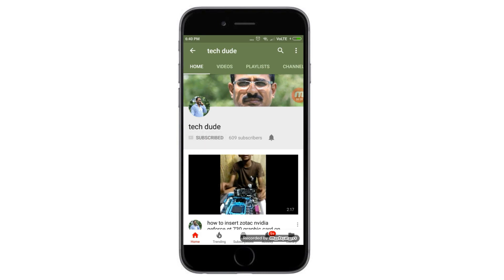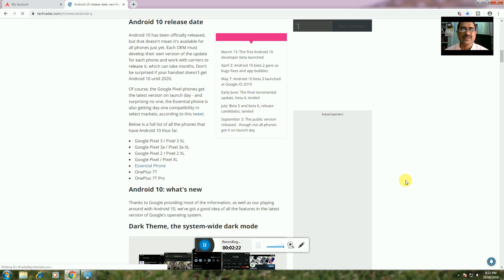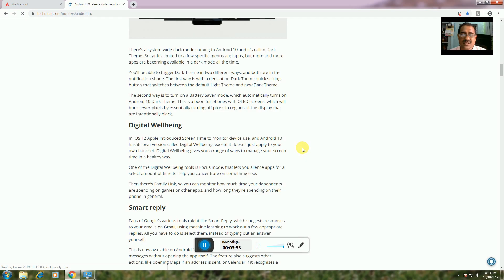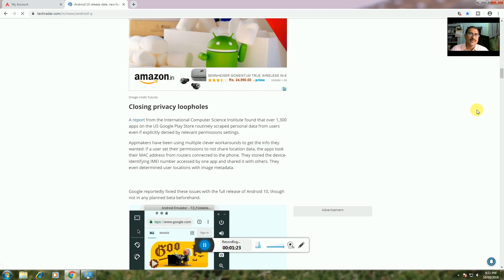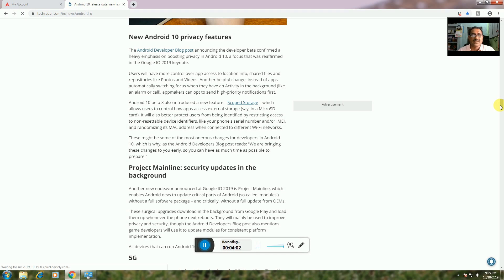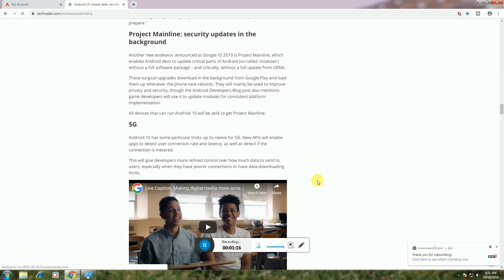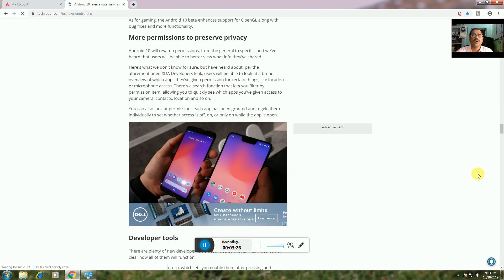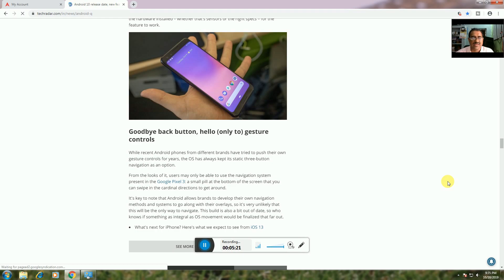Android 10 release date, new features and everything you need to know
Android 10 was officially released on September 3, 2019 for supported Google Pixel devices. The third-party Essential Phone and Redmi K20 Pro also received updates
Android 10 on phones
silence apps
iOS 12 Apple
Digital Wellbeing
Focus mode
Battery Saver mode
Android 10 Dark Theme
ystem-wide dark mode
Google's operating system
Google Pixel 3 / Pixel 3 XL
Pixel 3a / Pixel 3a XL
Pixel 2 / Pixel 2 XL
Pixel / Pixel XL
Essential Phone
OnePlus 7T &Pro
Android 10 until 2020.
Google IO 2019
Android Pie. iOS
privacy controls
Focus Mode
Android Beam
Android Q
peer-to-peer
Google's ecosystem.
The Android 10 update brings a ton of new features, which Google has listed on its official page for the new software.

Among all the new toys, the long-awaited system-wide dark mode (called 'Dark Theme') is the biggest shift from Android Pie. iOS-like Gesture Navigation has also been added, along with privacy controls and Focus Mode for shutting notifications off when you need to get things done. There's also details on Project Mainline, which was introduced at Google IO 2019 that enables Google to beam over-the-air security updates to phones between major updates.